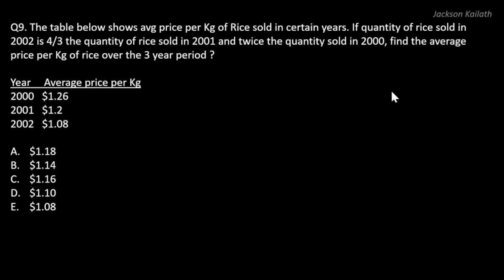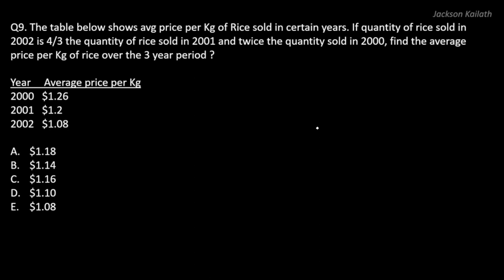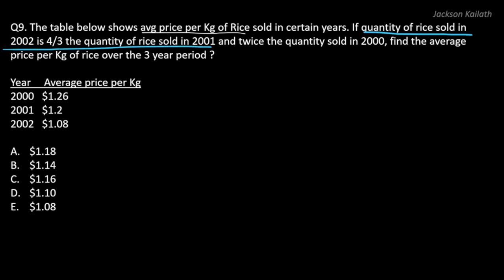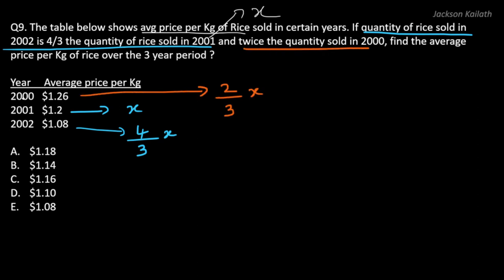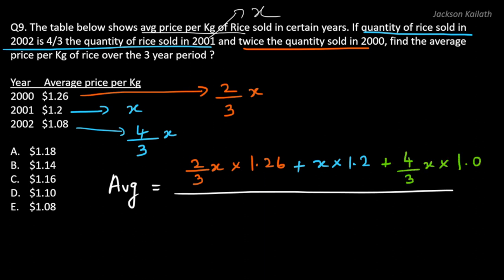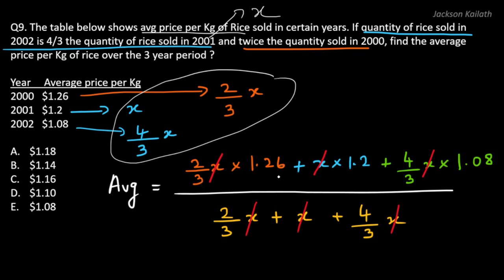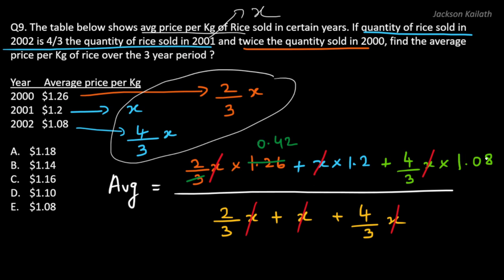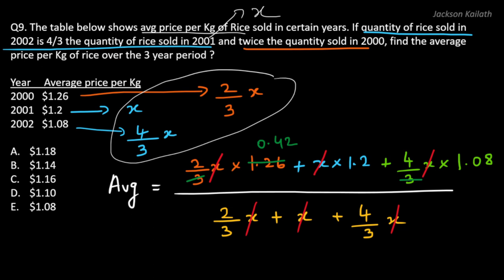GMAT Advanced Quant Question 9: Counting / Sets / Series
Free Gmat techniques Course

GMAT 49 Hr Math/Quant Course by GMAT 760 Instructor

GMAT Verbal Reading Comprehension Prep with GMAT 760 Instructor

GMAT Vocabulary Prep - Remember Words using the power of Imagination